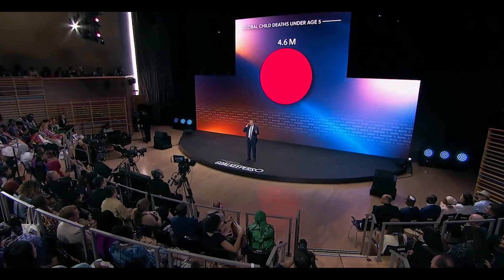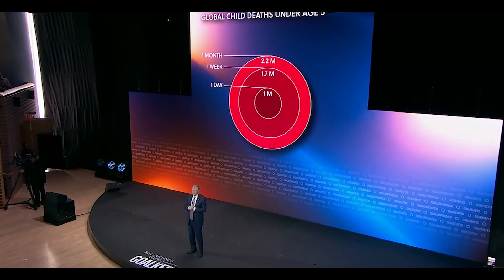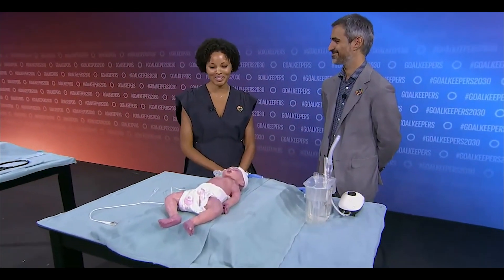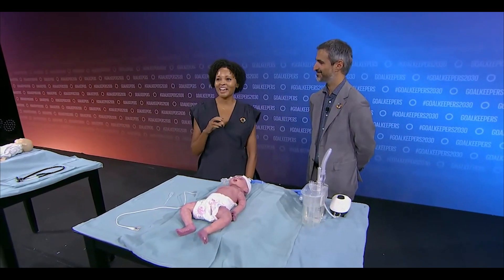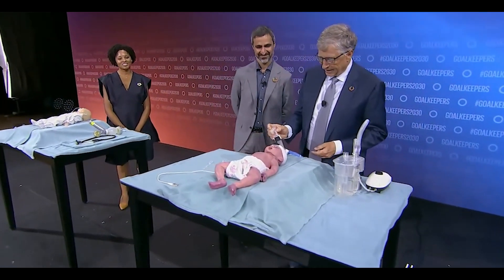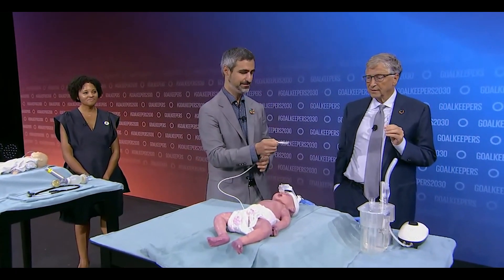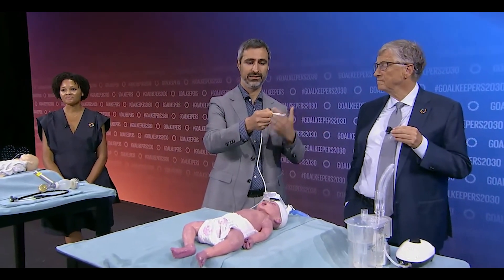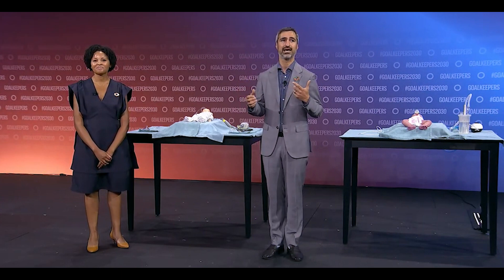When LuSi met Bill Gates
LuSi is an autonomous neonate Lung Simulator. She was used by the Bill & Melinda Gates Foundation to showcase a low-cost CPAP device. LuSi is happy to help train budding doctors on various respiratory diseases in neonates during 1st few days after their birth.